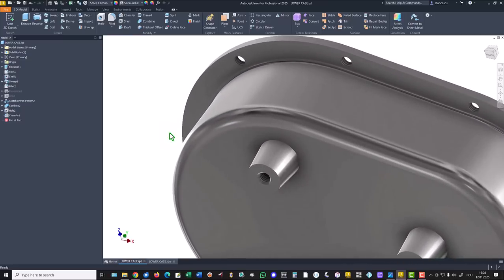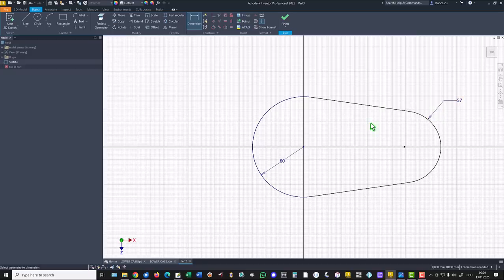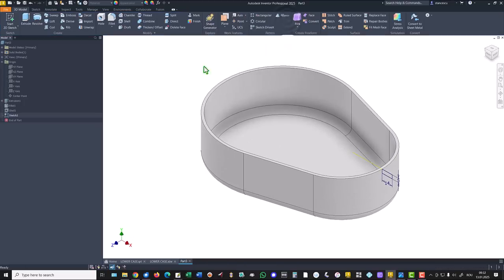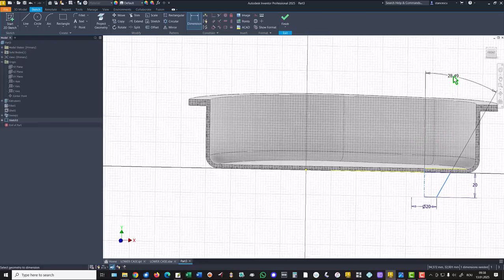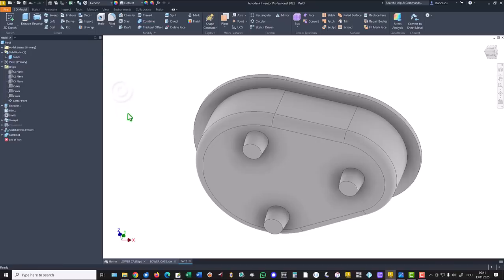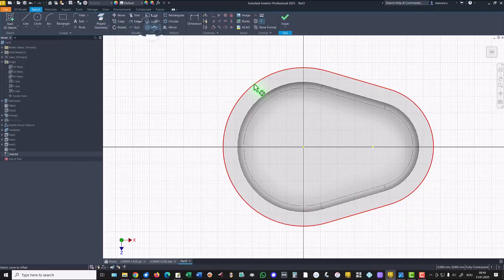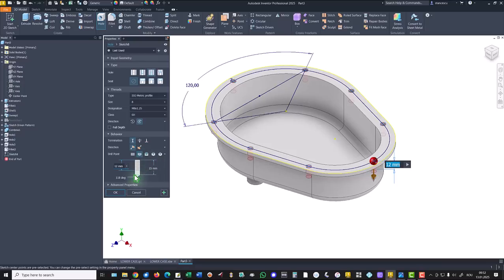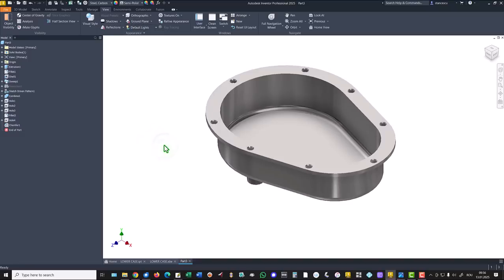Tutorial Inventor - 557 LOWER CASE